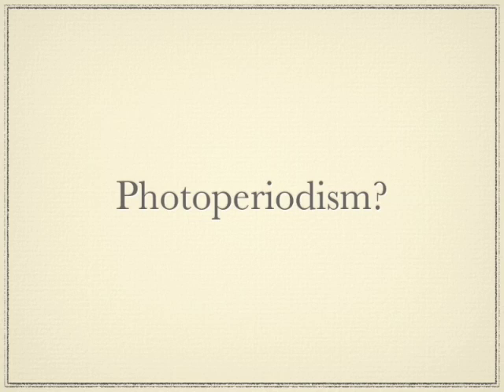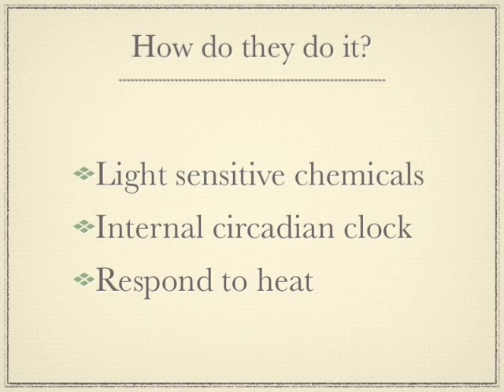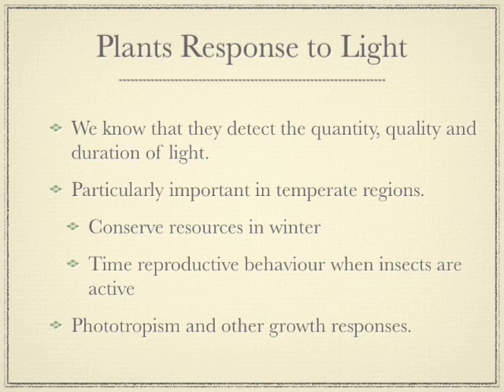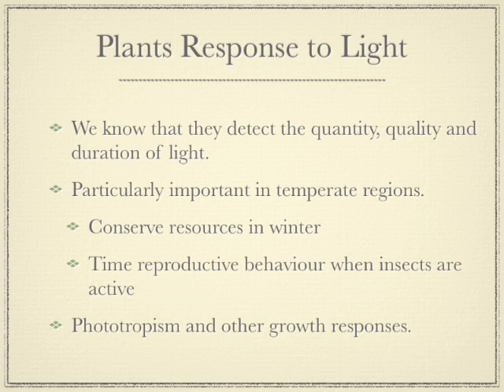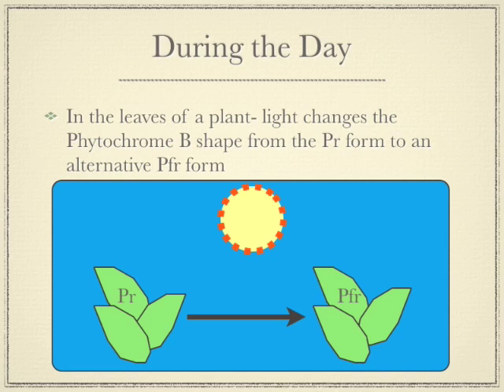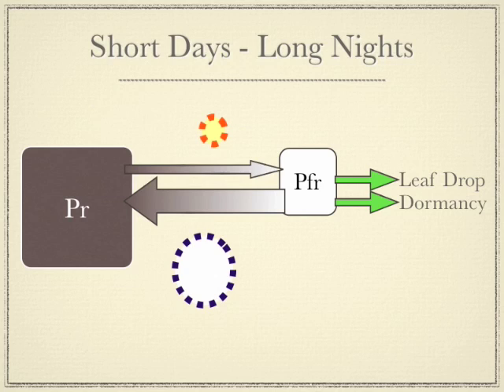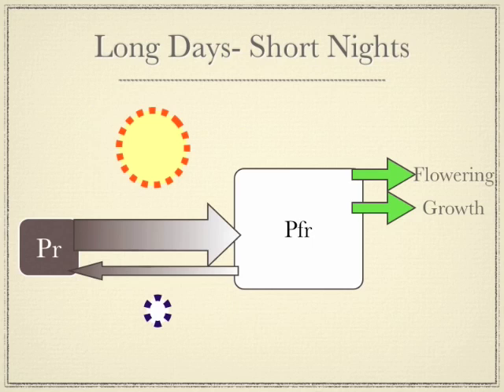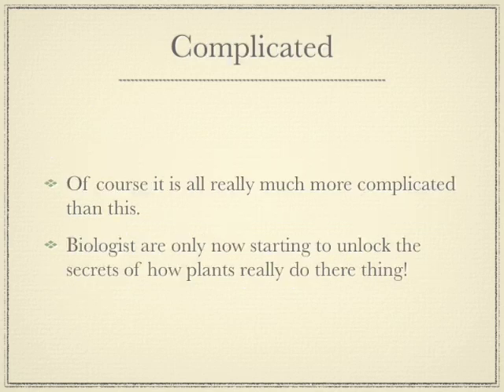Photoperiodism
A short video about how plants respond to the seasons.